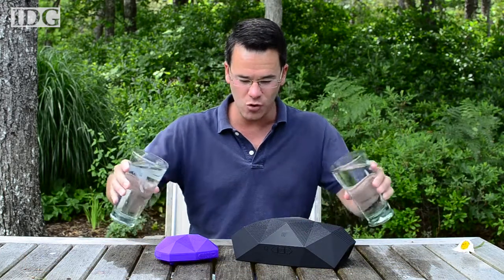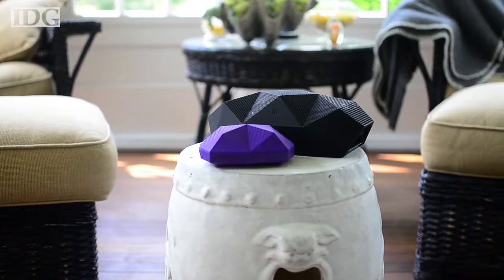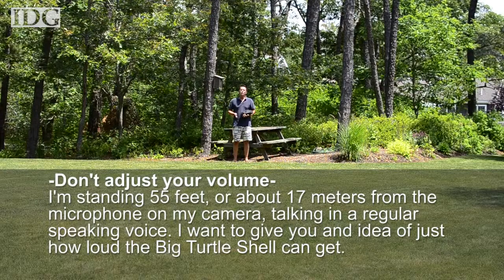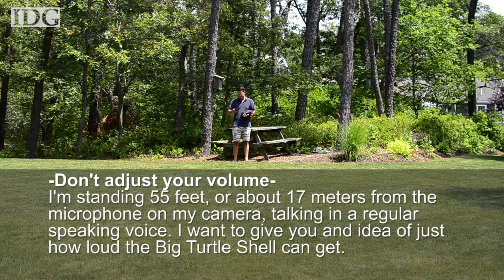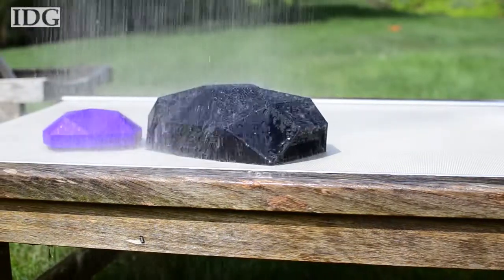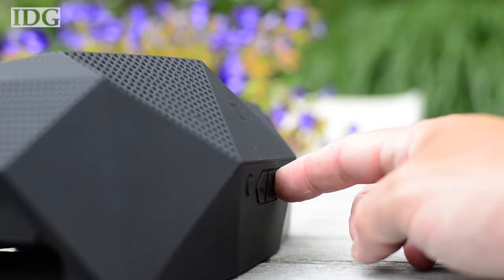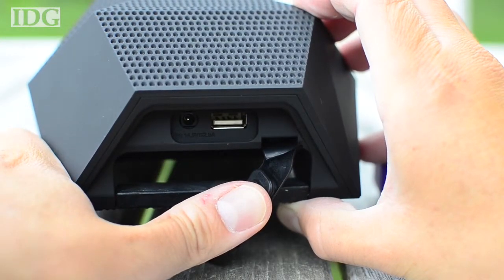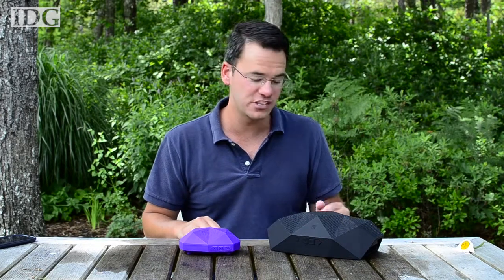How do Turtle Shell's waterproof Bluetooth speakers sound?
The real draw for these speakers is their durability. They're rated to IPX-5 standards so short of being submerged they'll continue playing your tunes.